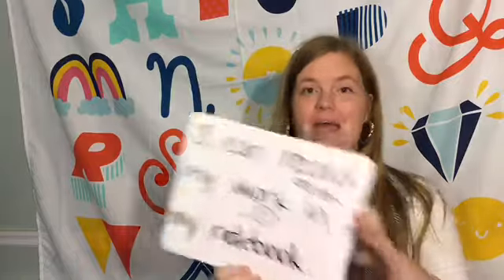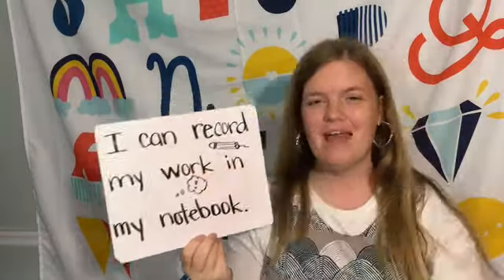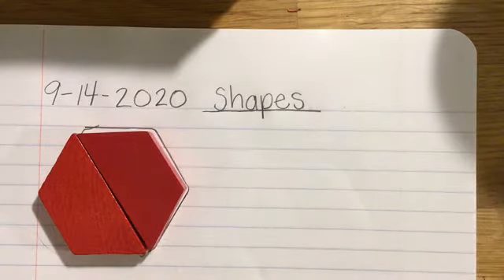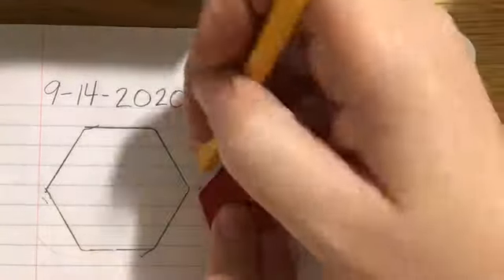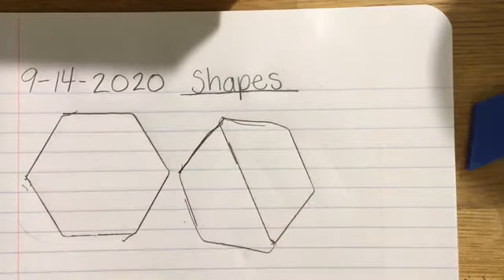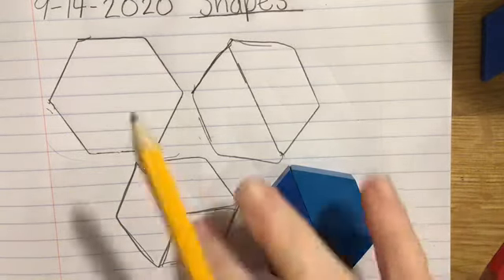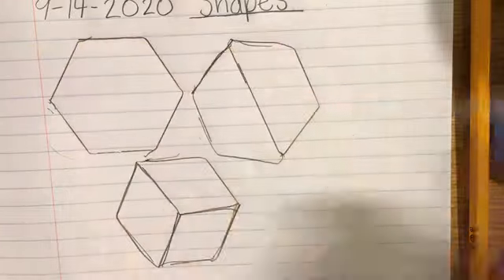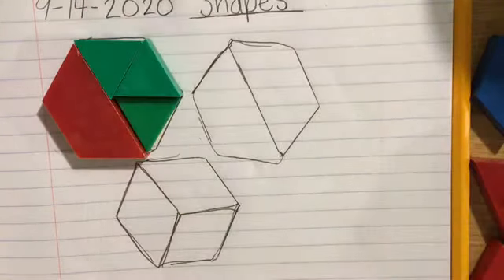Math Monday 14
Notebook set up and shapes build